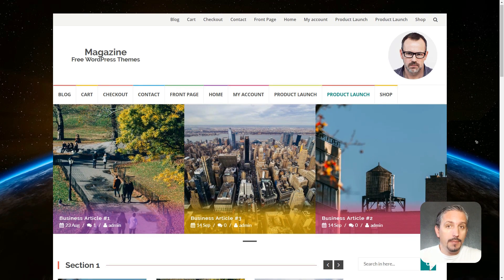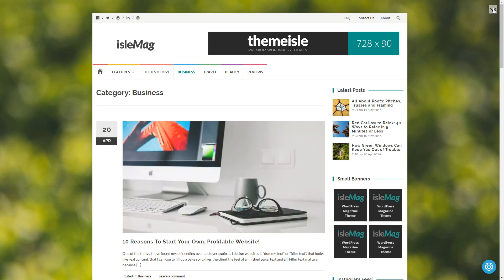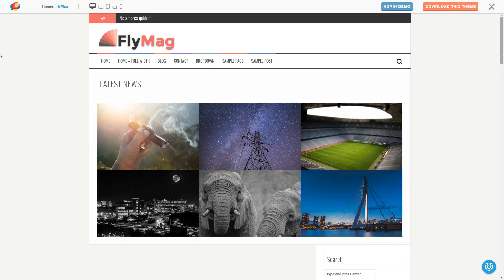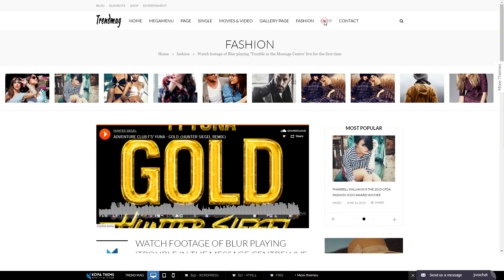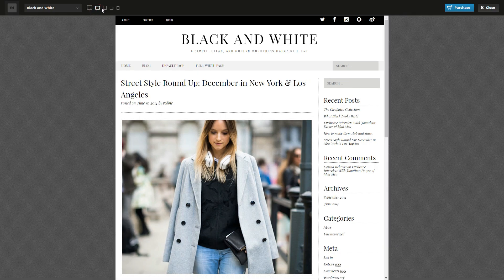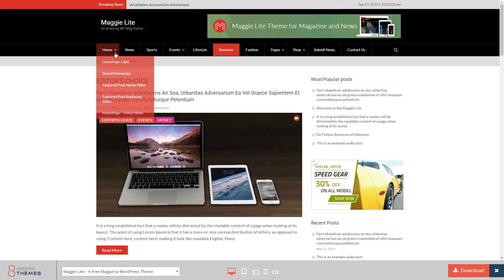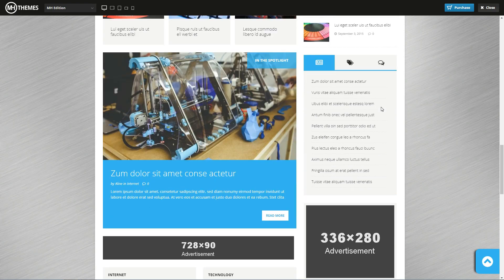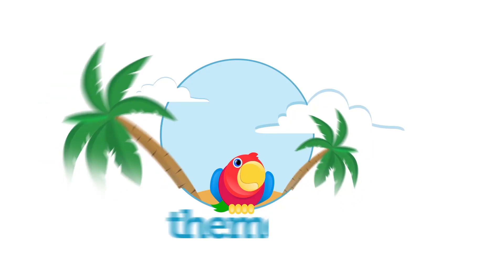10+ Magazine WordPress Themes: Best FREE Magazine Themes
Magazine websites are very popular these days, and you can launch yours all on your own. You just need some top quality free magazine WordPress themes.
In order to succeed, an online magazine needs to deliver quality content and adapt to the current social and marketing trends. A good theme will help you make that happen and give you the technical grounds to build your publication’s online presence.

⬇️ Demos + Themes - GET THEM BELOW ⬇️

0:49 | IsleMag
2:06 | JustWrite
3:06 | FlyMag
3:51 | Silk Lite
4:25 | TrendMag
5:29 | Black & White
6:36 | Profitmag
7:31 | Maggie Lite
8:04 | Pencil
8:42 | Edition
9:41 | Newsmag Lite

Magazine websites are very popular these days, and best of all, you can launch them all on your own … you just need to get yourself one of the quality and preferably free magazine WordPress themes.